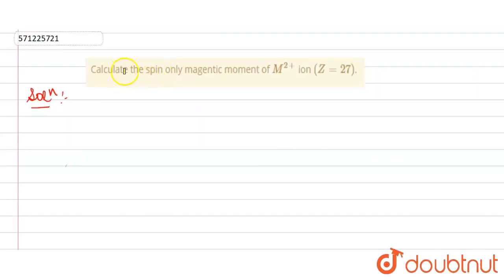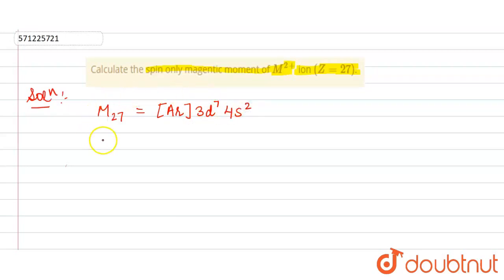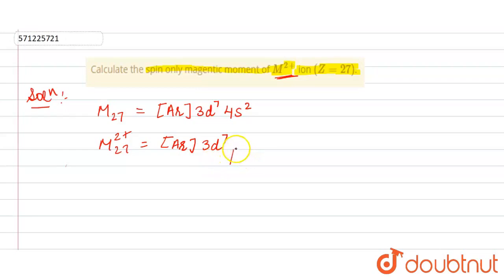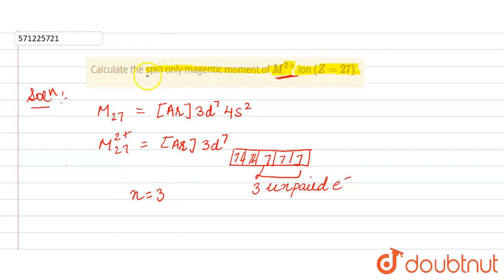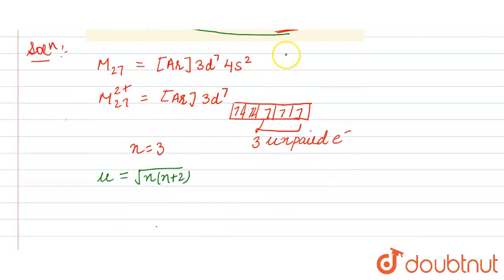Calculate the spin only magentic moment of M^(2+) ion (Z=27). | CLASS 12 | THE D AND F BLOCK ELE...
Calculate the spin only magentic moment of M^(2+) ion (Z=27).
Class: 12
Subject: CHEMISTRY
Chapter: THE D AND F BLOCK ELEMENTS
Board:CBSE

👉 Have Any Query? Ask Us.